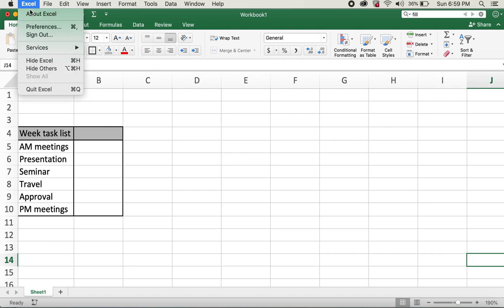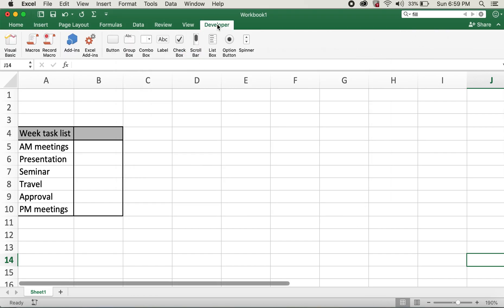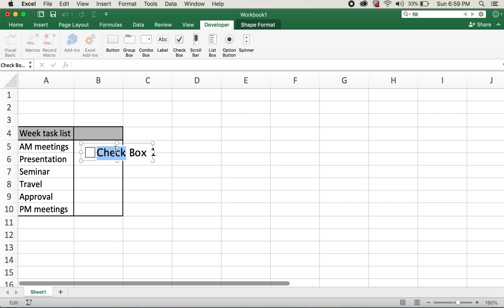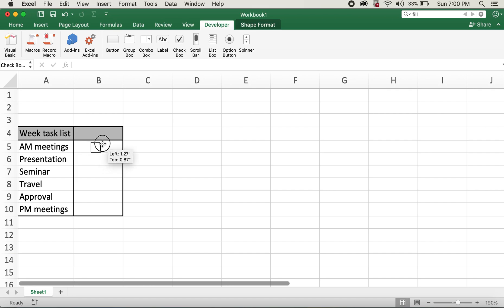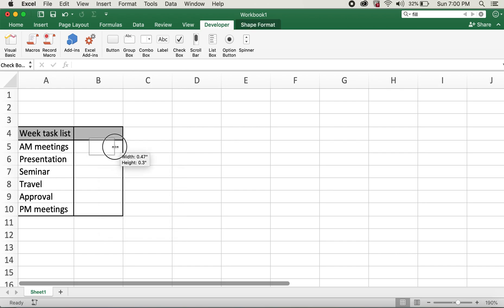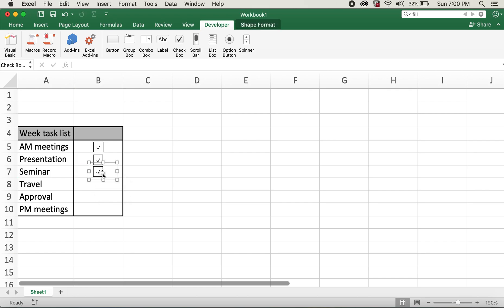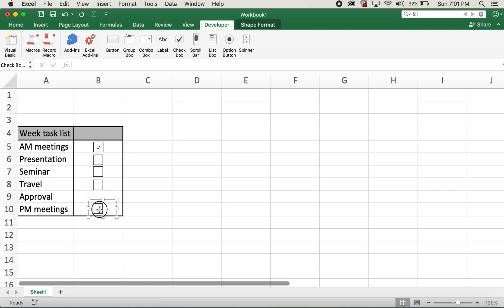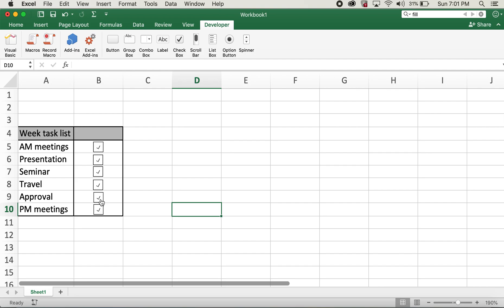How to add checkbox in Excel (Mac)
This tutorial shows step by step method to add checkbox in Excel in Mac.